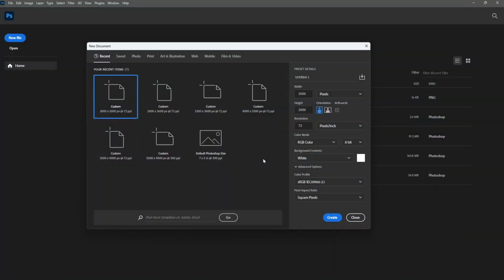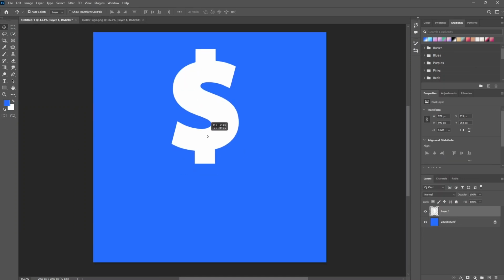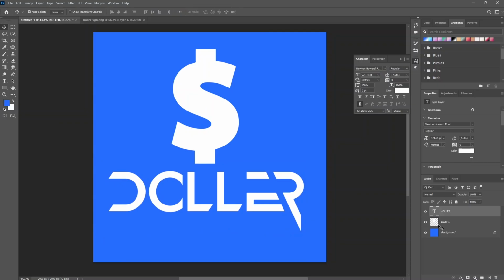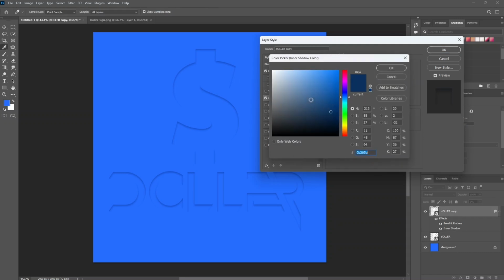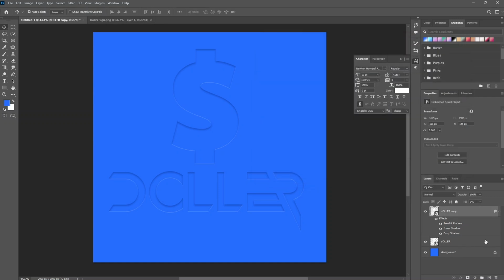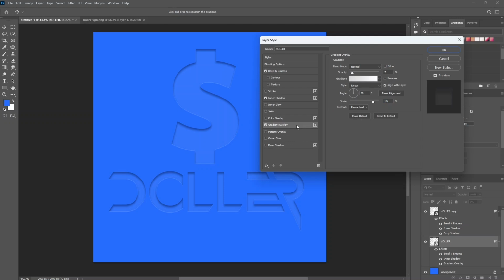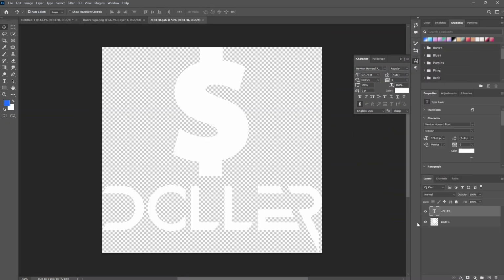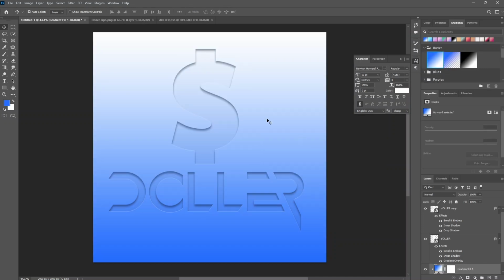Photoshop 3D Text Effect | Photoshop Tutorial | GFXSLILLs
Create 3D Text Effect in Photoshop Step by Step | Photoshop Tutorial | GFXSLILLs

In this tutorial, you’ll learn how to convert a logo into a clean 3D text effect using Adobe Photoshop. This step-by-step Photoshop tutorial shows how to create a modern embossed and depth-style text effect using simple layer styles and smart techniques.

This tutorial is perfect for:
• Photoshop beginners & graphic designers
• Logo and branding designers
• UI, app, and modern graphic design projects
• Anyone looking to create clean professional text effects

You’ll learn how to apply depth, highlights, shadows, and smooth emboss effects to transform flat logos or text into premium-looking designs in Adobe Photoshop.

Audio use from - mixkit free music.
1/mixkit-21-445.mp3
2/mixkit-we-all-need-a-fix-1123.mp3